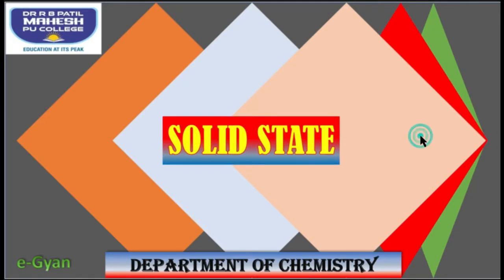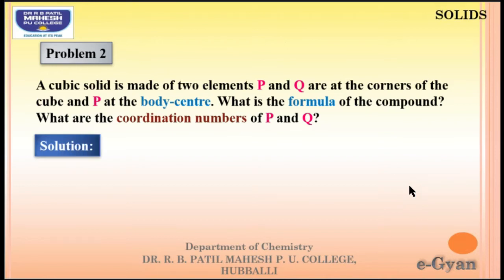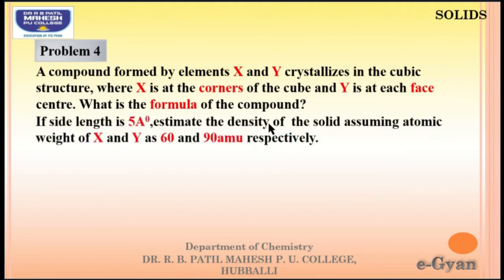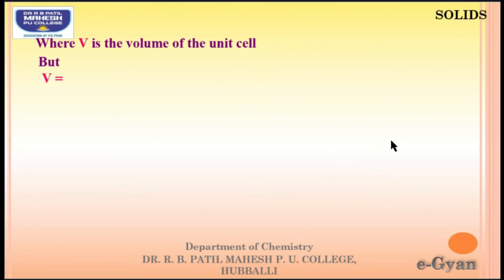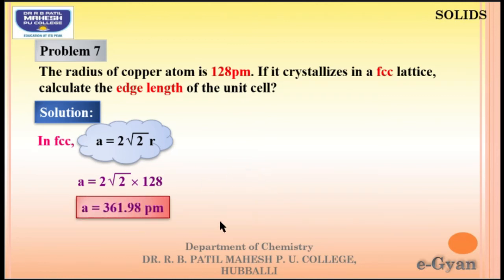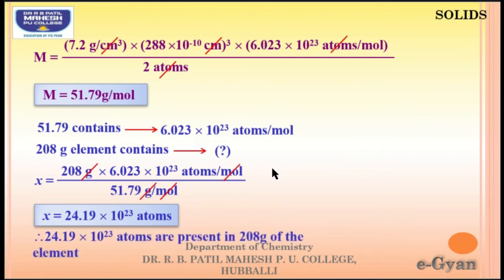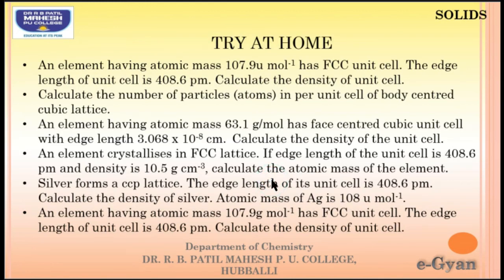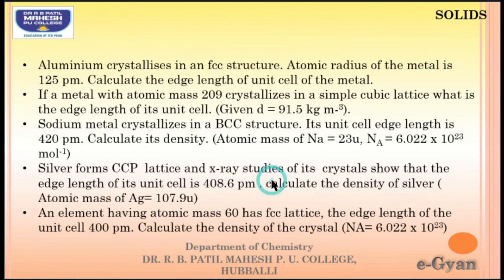Solid State Lecture Video 06: Numerical